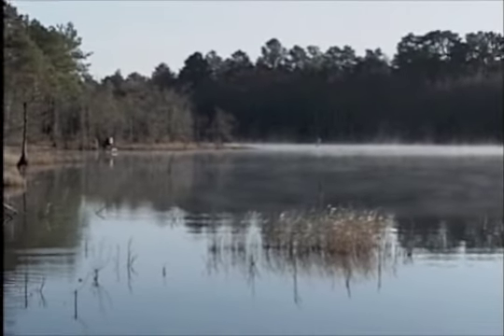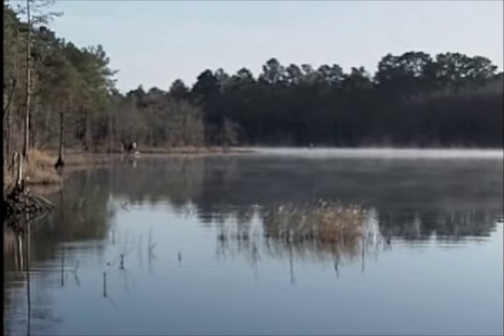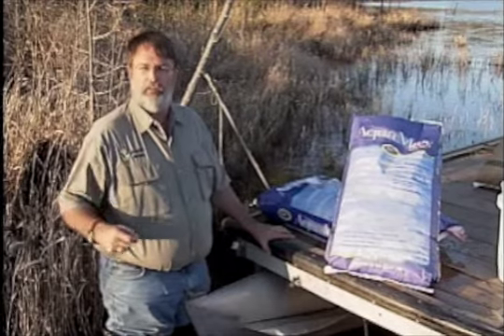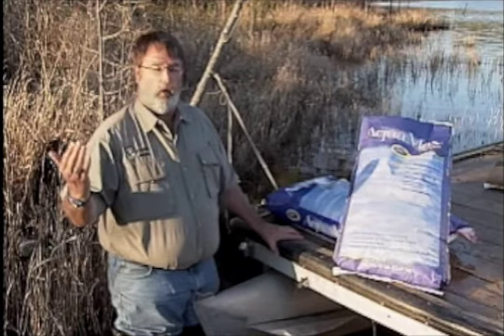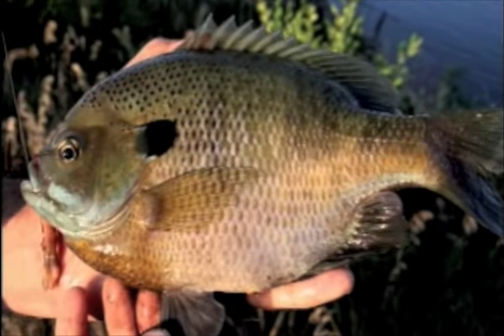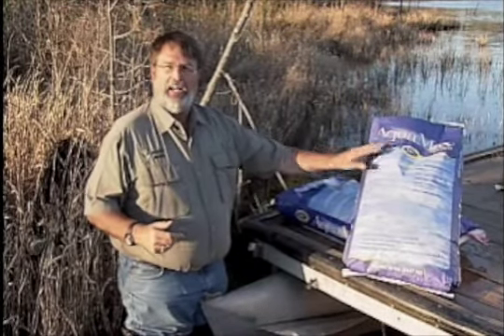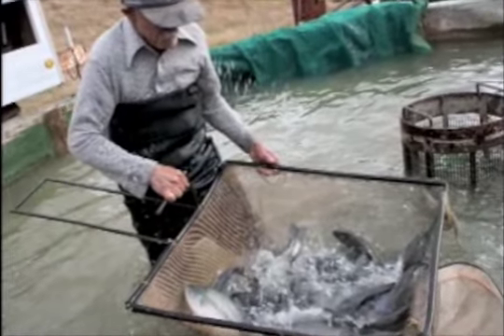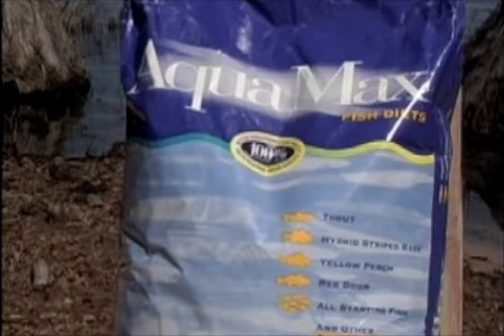The Pond Boss - Intro to AquaMax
Bob Lusk, the Pond Boss informing viewers of the benefits of AquaMax Large Mouth by Purina Mills.